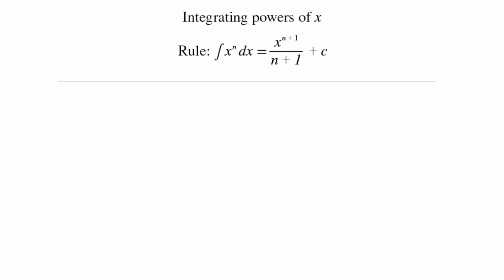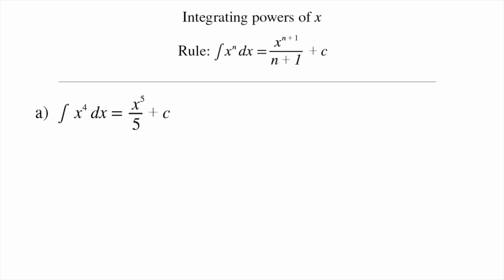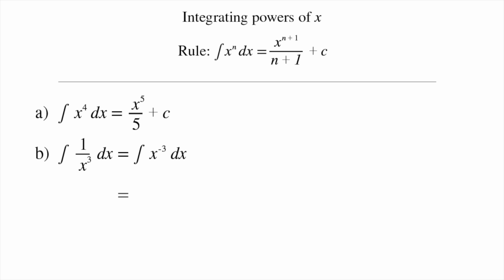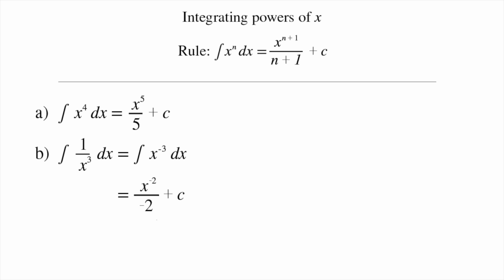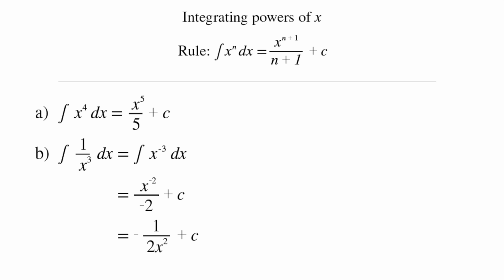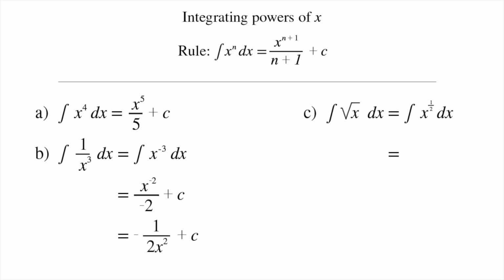Maths solutions. Calculus - integrating powers of x